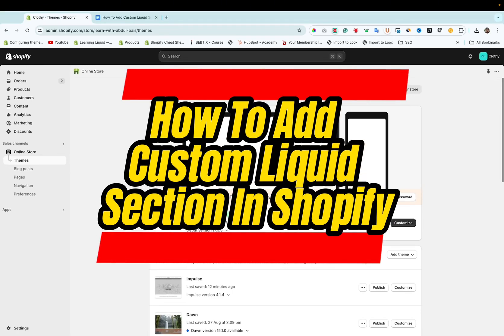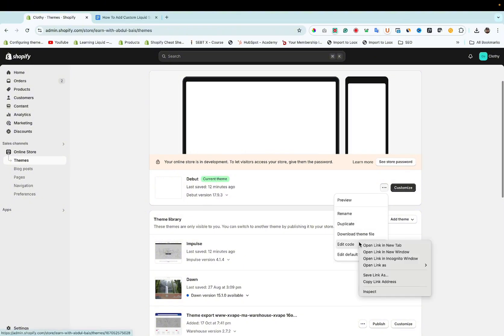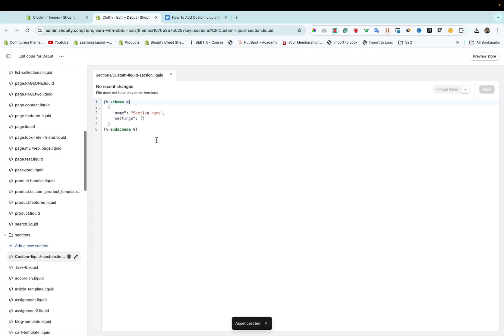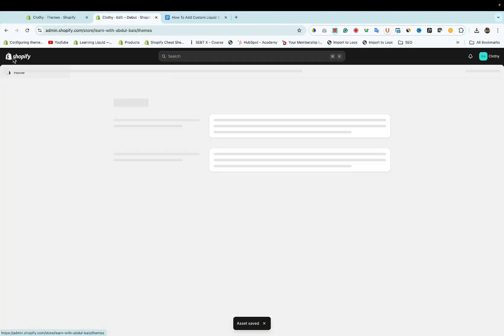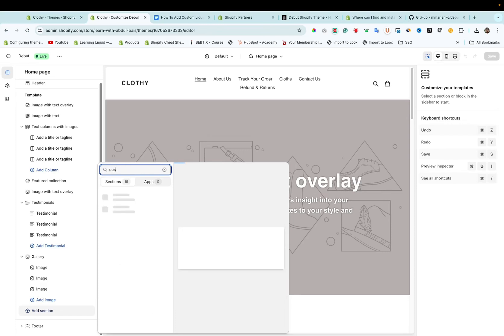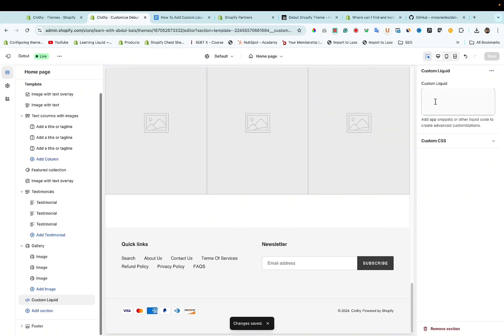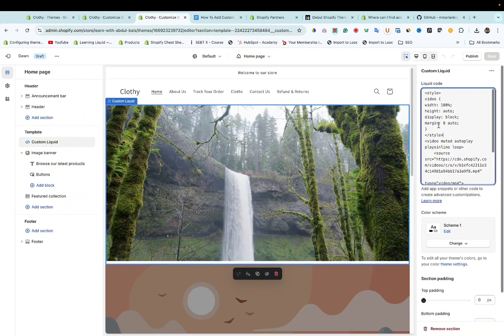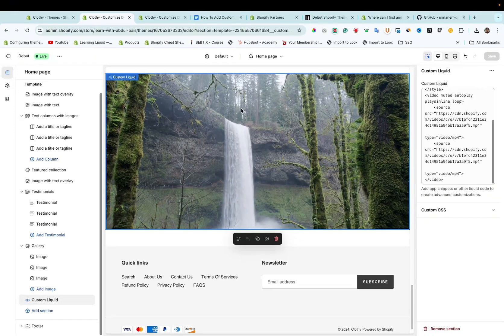How To Add Custom Liquid Section In Shopify (2025) | Quick & Easy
Learn how to add a custom liquid section in Shopify to personalize your store's design and functionality. In this tutorial, we'll show you how to use the custom liquid block in Shopify to enhance your store’s layout and improve user experience. Perfect for those looking to make unique customizations without third-party apps!